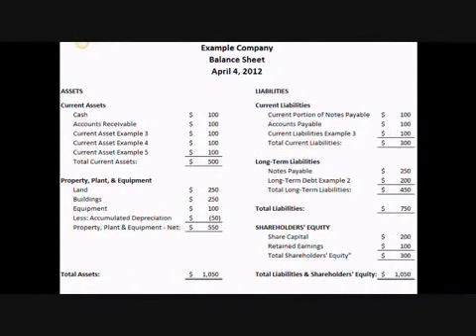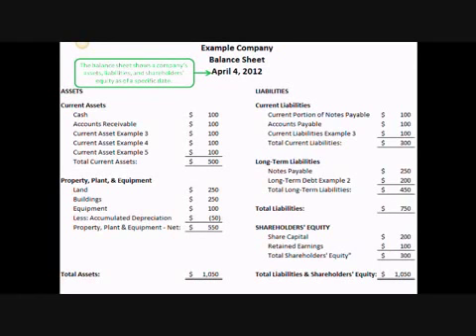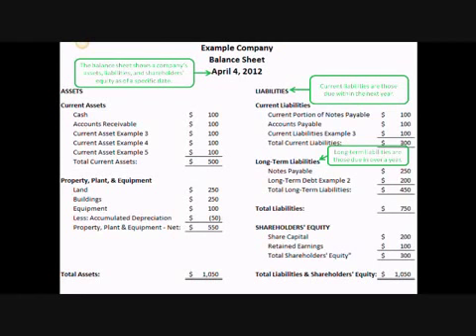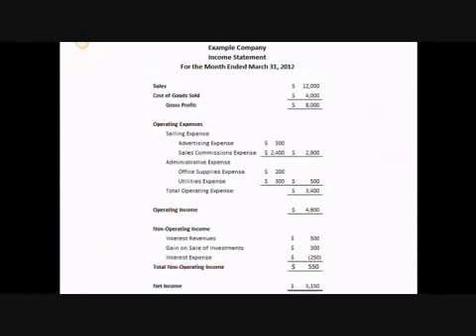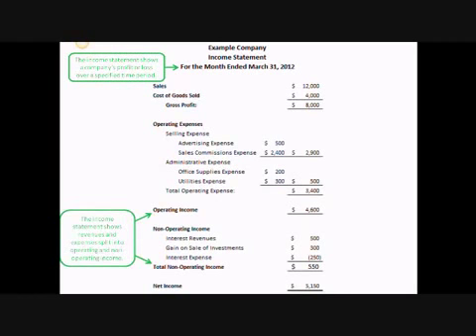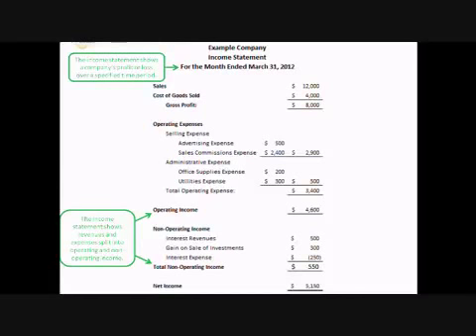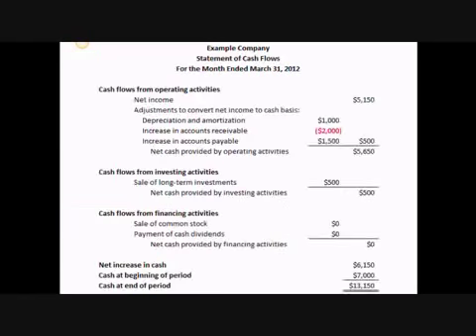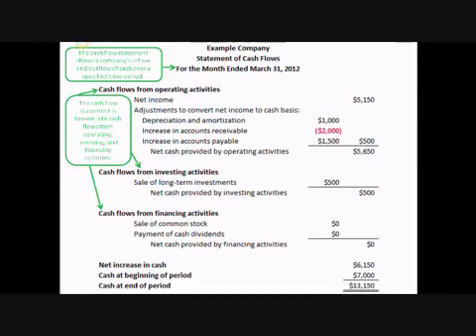Financial statement basics in 4 minutes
If you don't fall in love with accounting after watching this, then something's wrong somewhere!